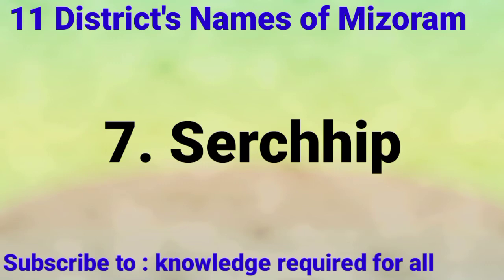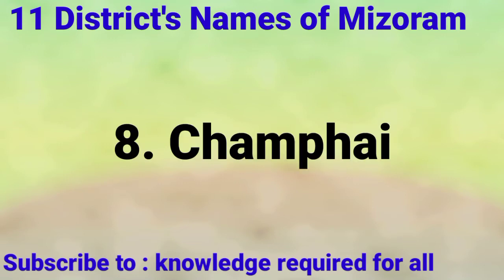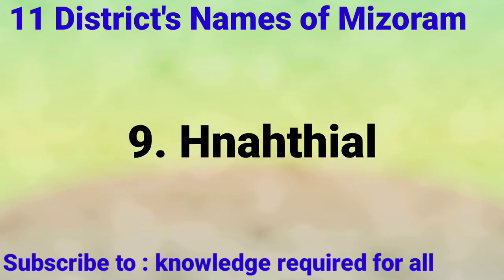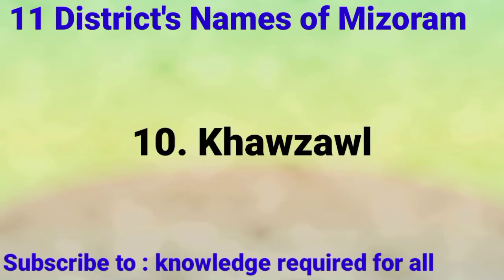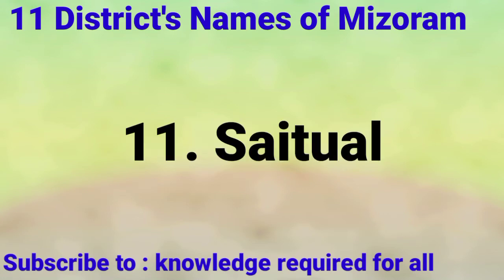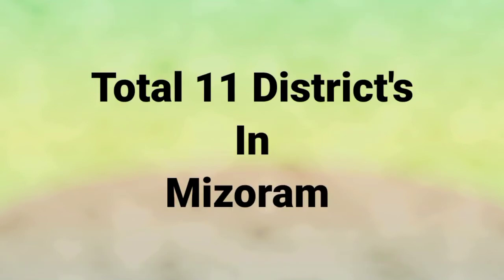How Many District's There in Mizoram | मिजोरम में कितने जिले हैं | knowledge required for all | Gk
Mizoram  is a state in northeastern India, with Aizawl as its seat of government and capital city. The name of the state is derived from "Mizo", the self described name of the native inhabitants, and "Ram", which in the Mizo language means "land." Thus "Mizo-ram" means "land of the Mizos" Within India's northeast old-Assam region, it is the southernmost landlocked state, sharing borders with three of the Seven Sister States of old Assam, namely Tripura, Assam and Manipur. The state also shares a 722-kilometre border with the neighbouring countries of Bangladesh and Myanmar.
Like several other northeastern states of India, Mizoram was previously part of Assam until 1972, when it was carved out as a Union Territory. In 1986 the Indian Parliament adopted the 53rd amendment of the Indian Constitution, which allowed for the creation of the State of Mizoram on 20 February 1987, as India's 23rd state.
About 95% of Mizoram's population descends from a diverse tribal origin. Mizo's first began to settle the area in the 16th century, coming in waves of immigration from Southeast Asia. This immigration lasted through the 18th century.[10] Among all of the states of India, Mizoram has the highest concentration of tribal people. The Mizoram people are currently protected under the Indian constitution as a Scheduled Tribe.] Mizoram is one of three states of India with a Christian majority (87%).[ Its people belong to various Christian denominations, being mostly Presbyterians in the north and Baptists in the south.

Mizoram is a highly literate agrarian economy. Slash-and-burn jhum, or shifting cultivation, is the most common form of farming here, though it gives poor crop yields. In recent years, the jhum farming practices are steadily being replaced with a significant horticulture and bamboo products industryThe state's gross state domestic product for 2012 was estimated at ₹6,991 crore (US$980 million). ] The state has about 871 kilometres of national highways, with NH-54 and NH-150 connecting it to Assam and Manipur respectively. It is also a growing transit point for trade with Myanmar and Bangladesh

11 districts. 1.Aizawl District 2.Lunglei District 3.Champhai District 4.Siaha District 5.Kolasib District 6.Serchhip District 7.Mamit District 8.Lawngtlai District 9.Saitual District 10.Hnahthial District 11.Khawzawl District..
Children are already learning at birth, and they develop and learn at a rapid pace in their early years. This provides a critical foundation for lifelong progress, and the adults who provide for the care and the education of young children bear a great responsibility for their health, development, and learning. Despite the fact that they share the same objective - to nurture young children and secure their future success - the various practitioners who contribute to the care and the education of children from birth through age 8 are not acknowledged as a workforce unified by the common knowledge and competencies needed to do their jobs well.

General knowledge is information that has been accumulated over time through various mediums.It excludes specialized learning that can only be obtained with extensive training and information confined to a single medium. General knowledge is an essential component of crystallized intelligence. It is strongly associated with general intelligence and with openness to experience..

Studies have found that people who are highly knowledgeable in a particular domain tend to be knowledgeable in many. General knowledge is thought to be supported by long-term semantic memory ability.[5] General knowledge also supports schemata for textual understanding.it was found in a survey that New Zealanders had "concerning" gaps in their general knowledge.